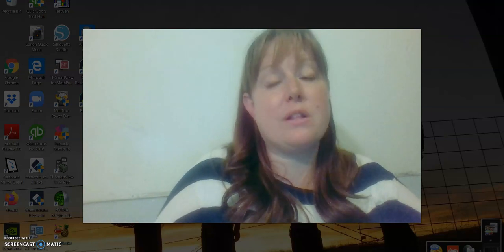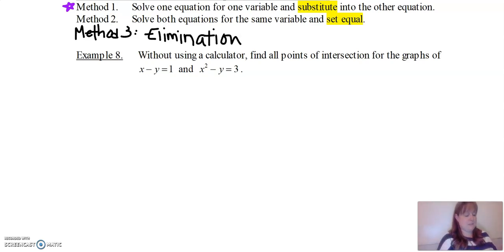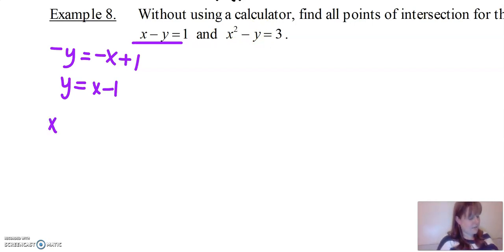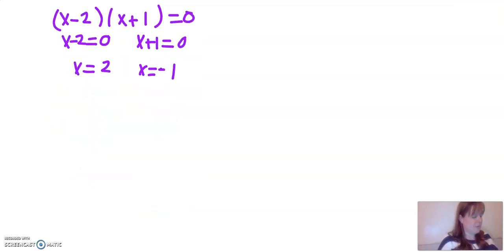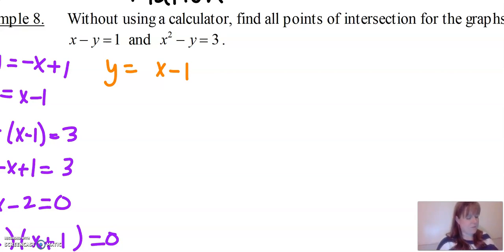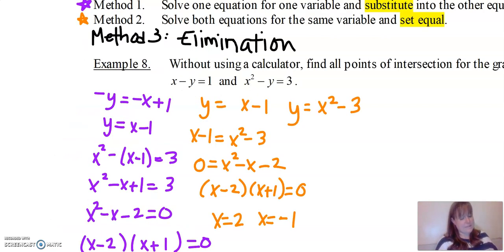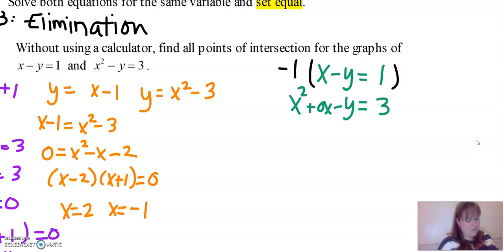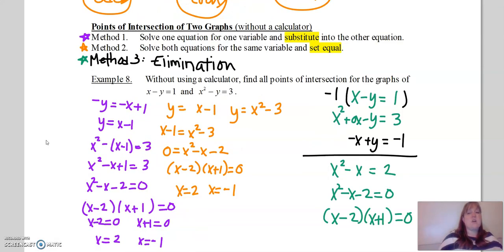AP Calculus 1-3C Intersections of Graphs Without a Calculator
This is a review of how to find the intersections of 2 graphs without a calculator. Essentials of Calculus section 1-3